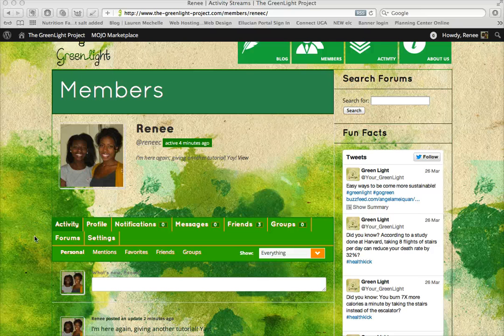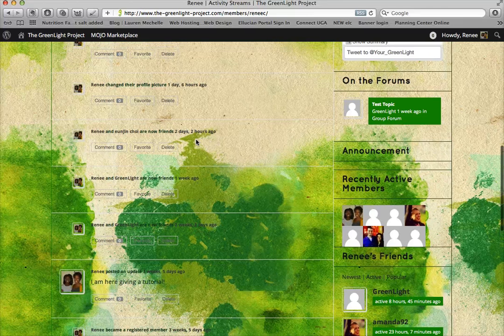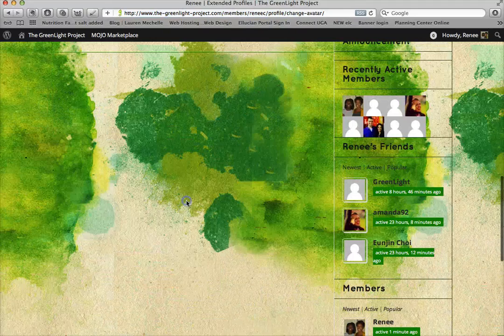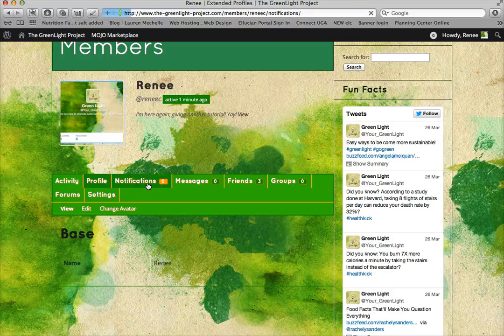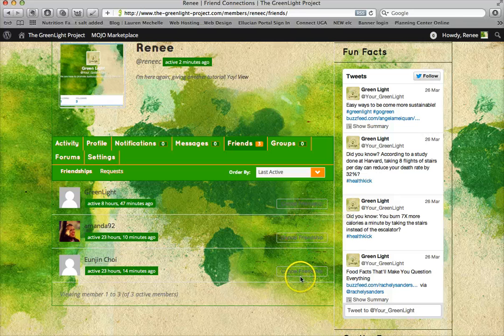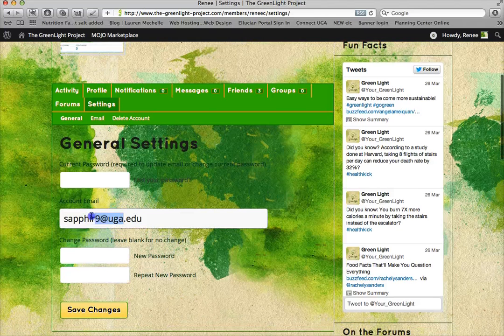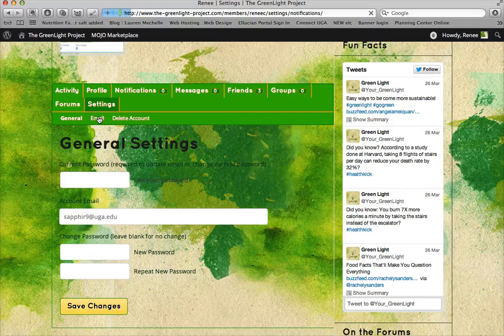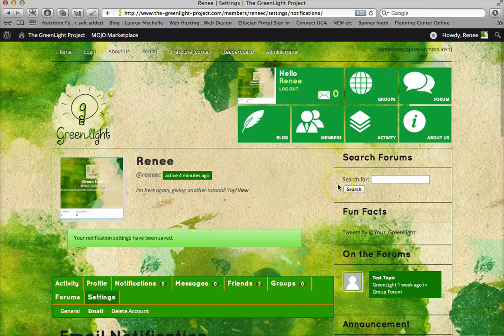Complete Tutorial part 5